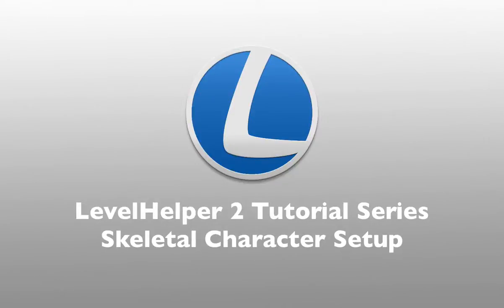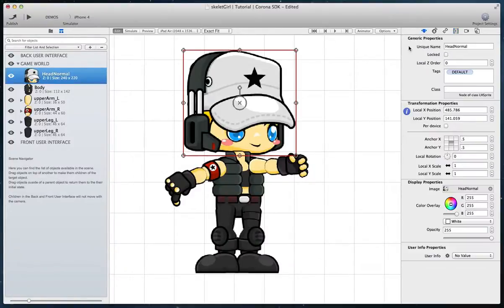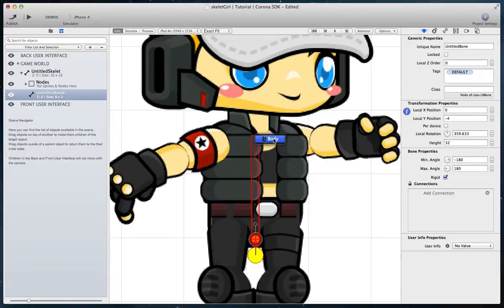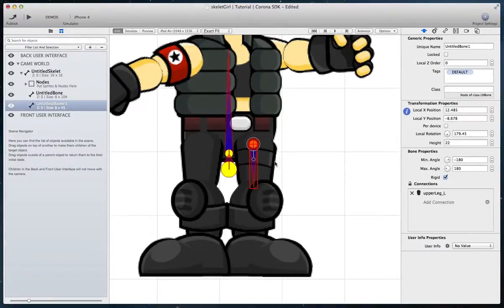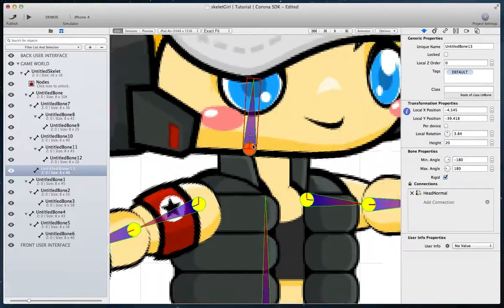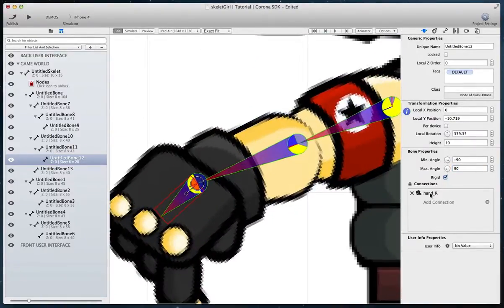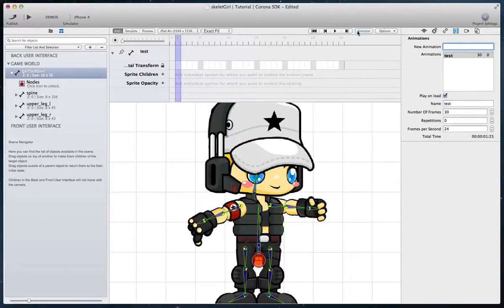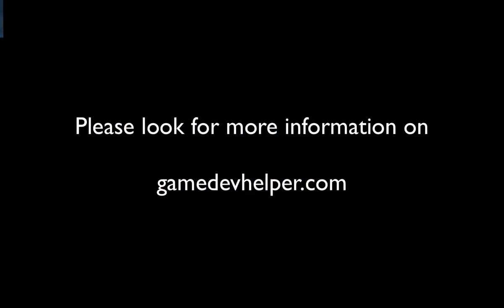LevelHelper 2 Tutorial Series - Skeletal Character Setup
This tutorial shows how to prepare a character for animations with bones.